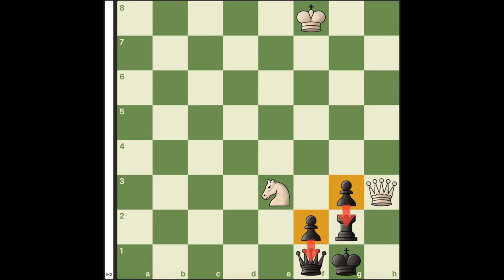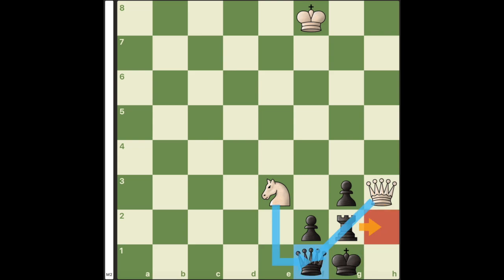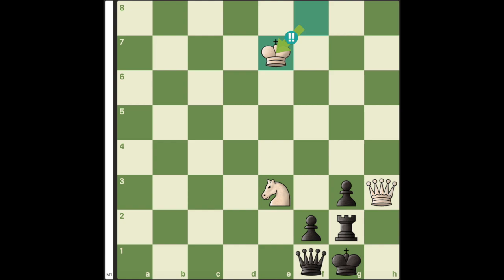White has a BRILLIANT Checkmate in 2 moves?